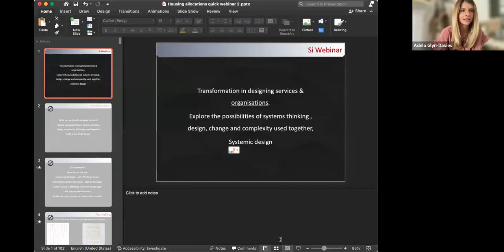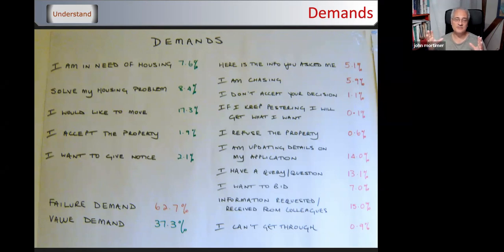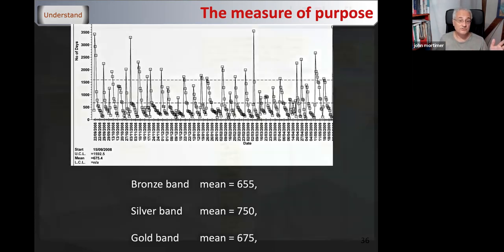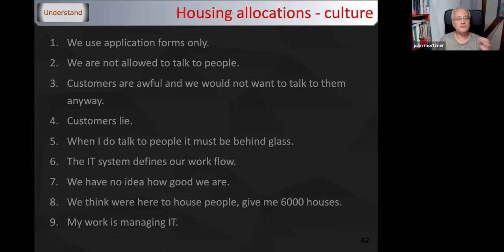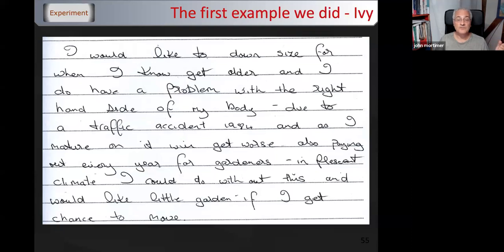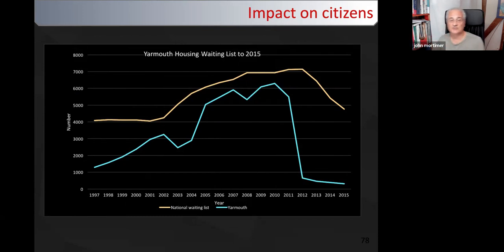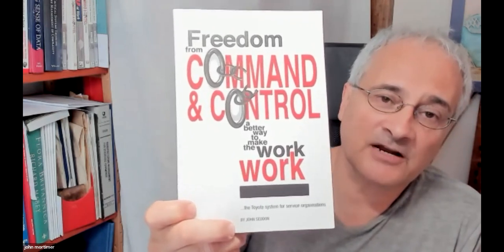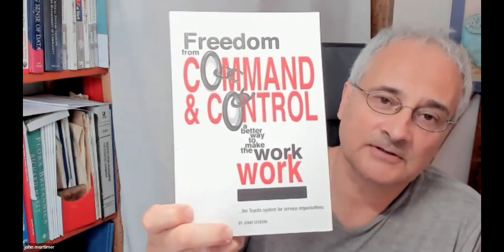Systemic design - the reality of systems change in an organisation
As a follow-up to our Design Journeys Through Complexity event on the 17th, John Mortimer from the organization team at Si London hosted a discussion to further expand on what systemic design looks like in practice in an organisation, and how to actually go about doing this.

This workshop is a real run through the overall design and the actual events that occurred during a systemic design in a real systems transformation of a service. We will look at the initial problems to be solved. Who was involved and how they developed. The method behind the design. The engagement of the leaders. And the learning and changes that occurred.

We will surface the systems thinking and complexity inherent in this approach and how they were dealt with.

The example is from the public sector Housing, and it is directly applicable to most organisations. (The case study has been run previously, so there is a possibility that some of you have seen it before).

John Mortimer will be leading the session. John has been working with systems thinking change and design since 2003, when he joined a consultancy that pioneered this methodology. Since 2014 he has been developing this and researching the wider aspects of systems change and systemic design. He has worked in approximately 45 systemic changes.